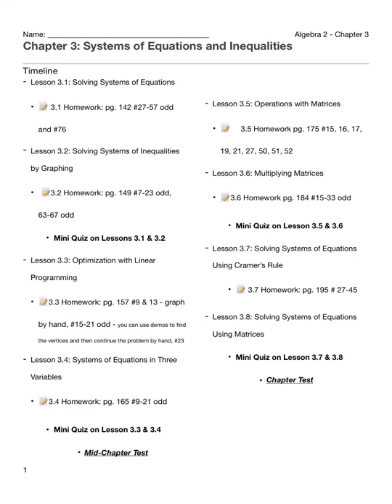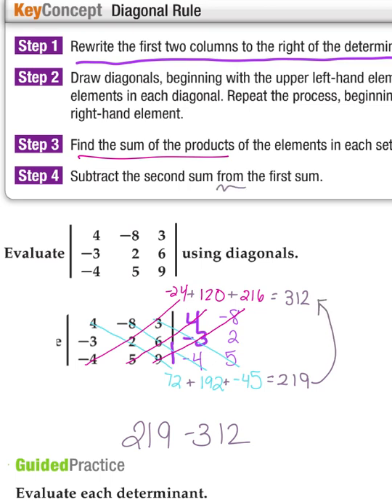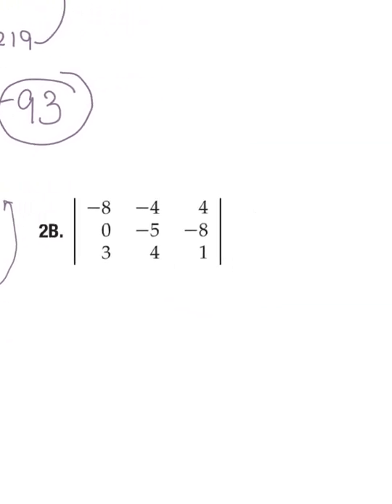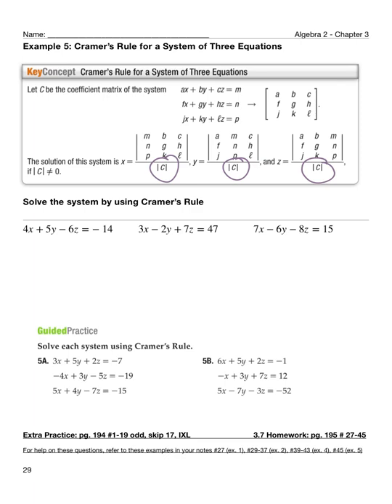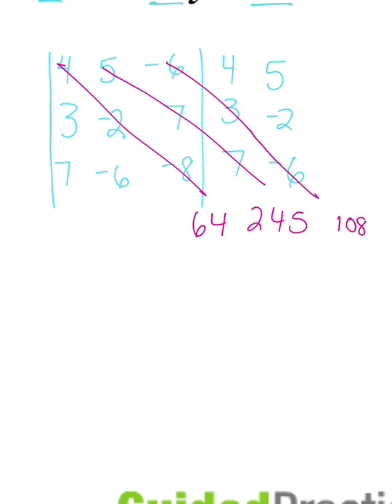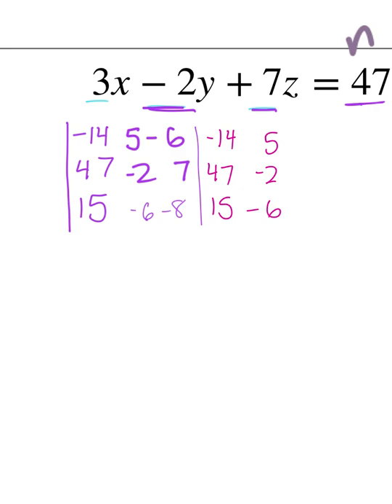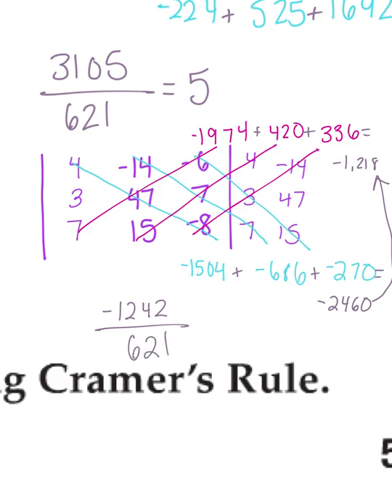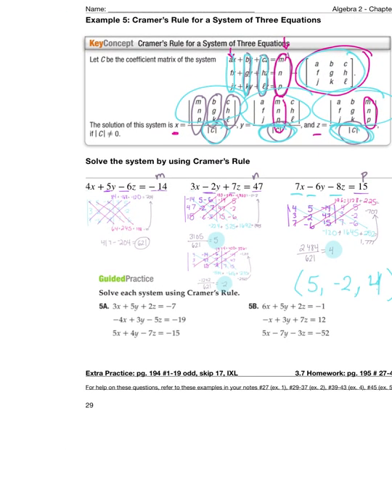Alg 2 3.7 Lesson- Cramer’s Rule with 3x3